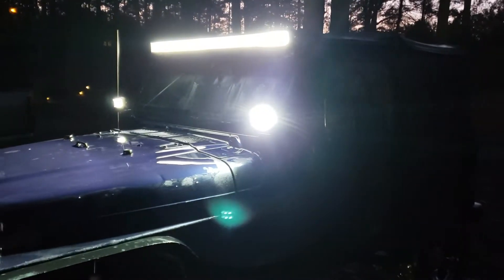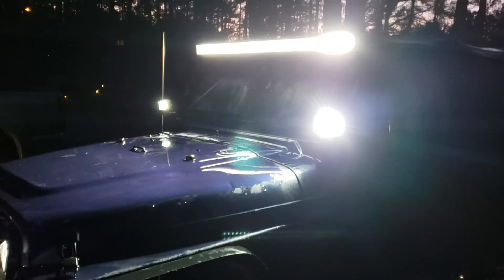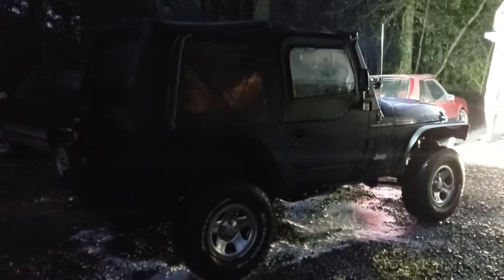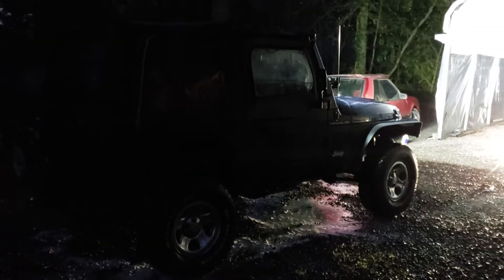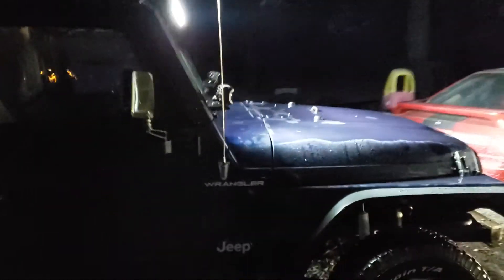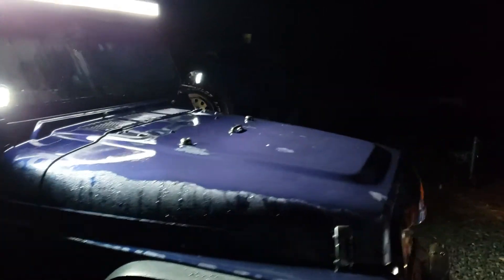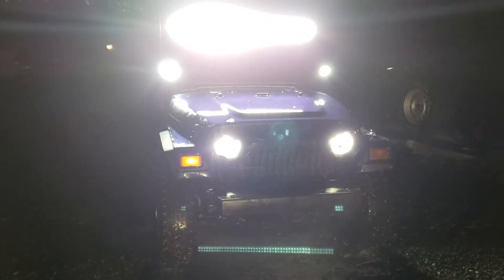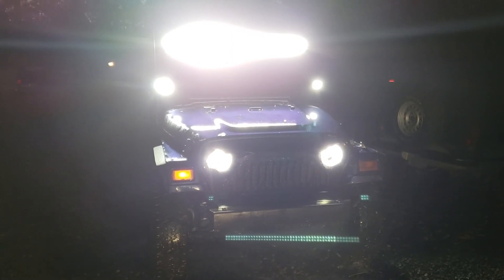Jeep wrangler tj ebay light bar, light pods and l.e.d halo headlights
Here I have a ebay light bar, l.e.d pods and l.e.d halo/angle headlights kit I paid for $139.49

Here is a link to this exact kit I bought.